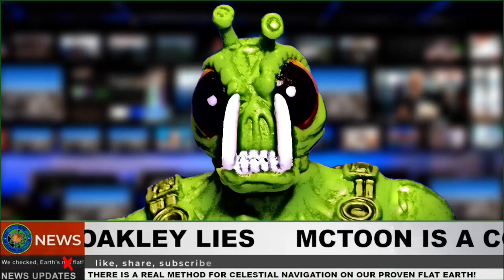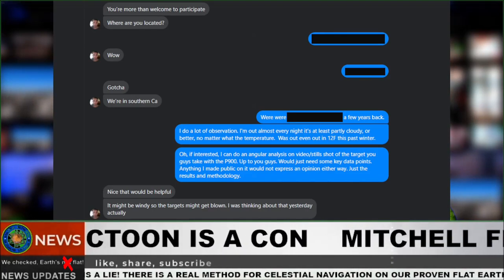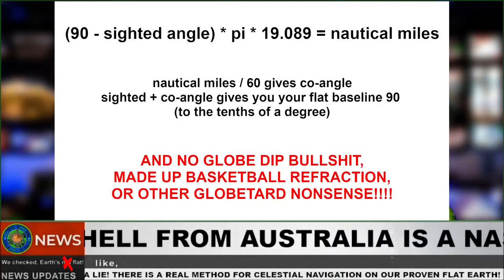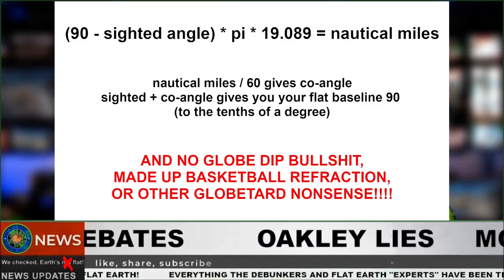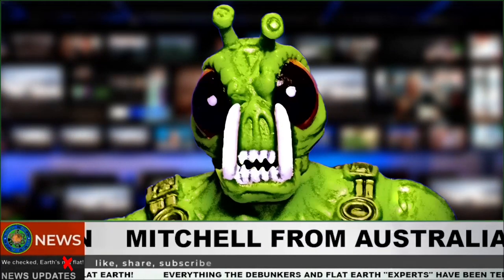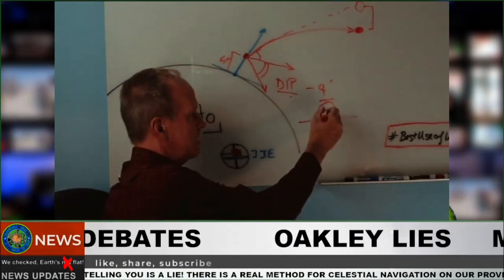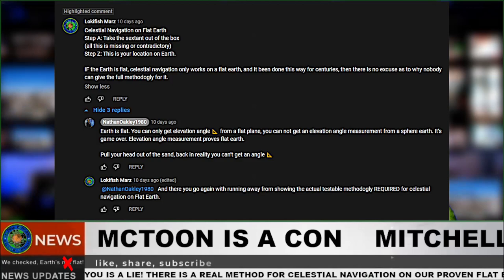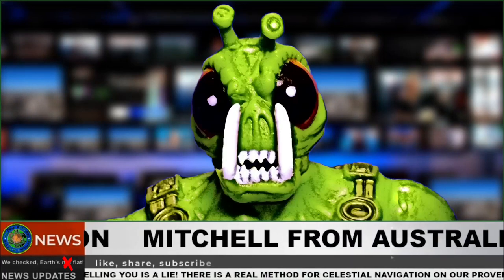Flat Earth: THEY ARE ALL LYING TO YOU!!!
CORRECTION:
The error is NOT to the tenths of a degree, it's to the hundredths of a degree. This is all due to the way the globe liars distort the true flat maps to fit their fake ball.

EXPOSING ALL YOU LIARS, NASA AGENTS, AND FAKE FLAT EARTHERS FOR WHAT YOU REALLY ARE!